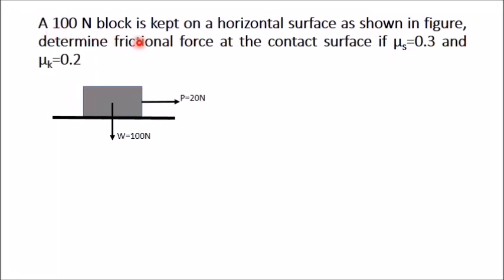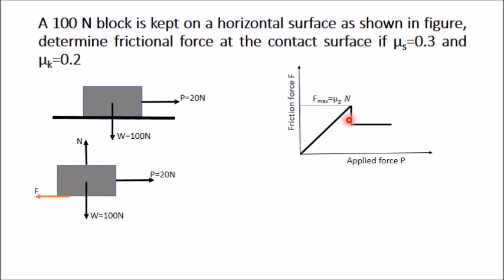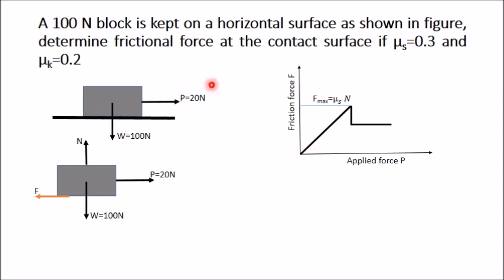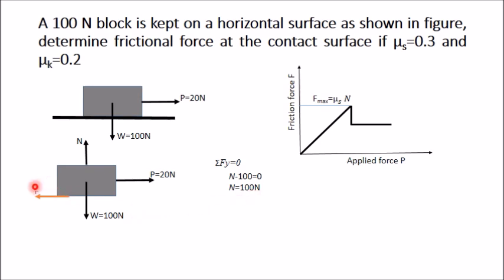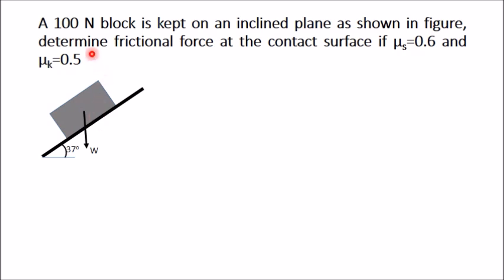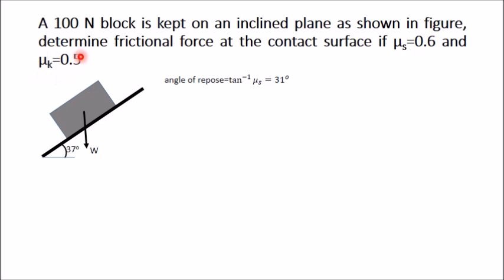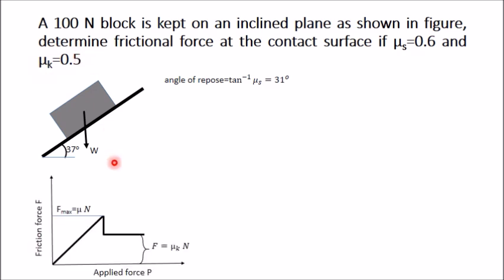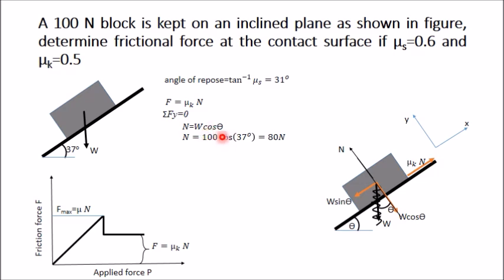Problems on friction 1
two simple and basic problems which were asked in competitive exams like GATE and JEE are explained in the video.